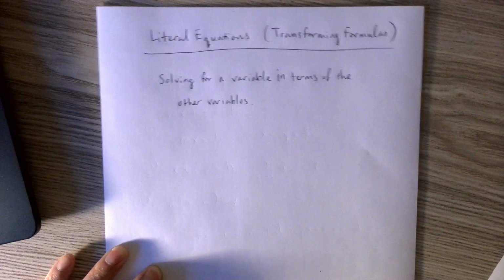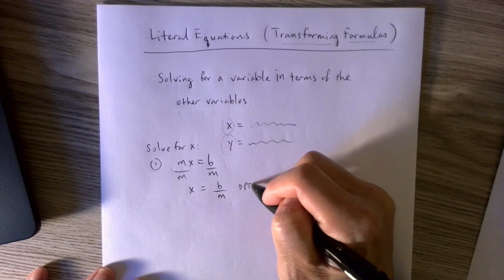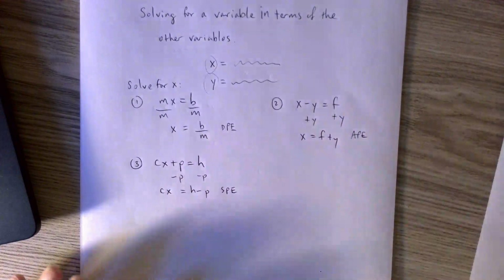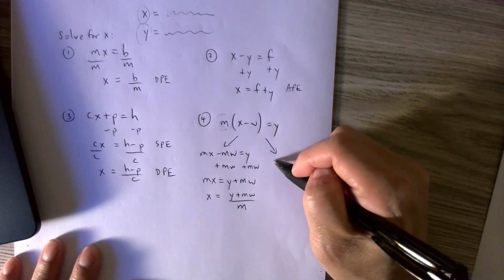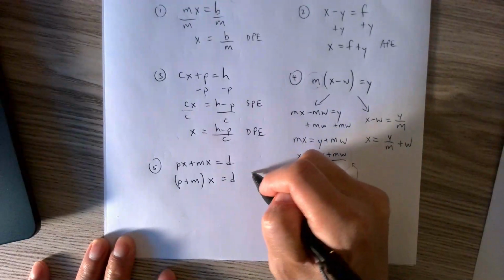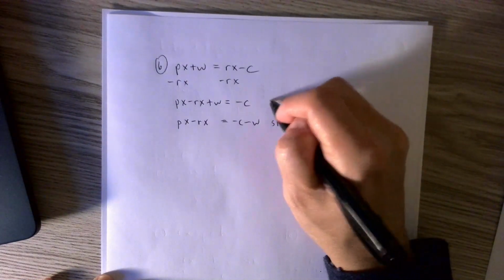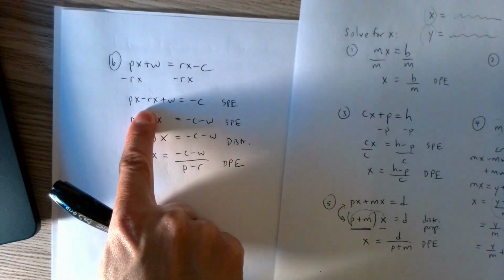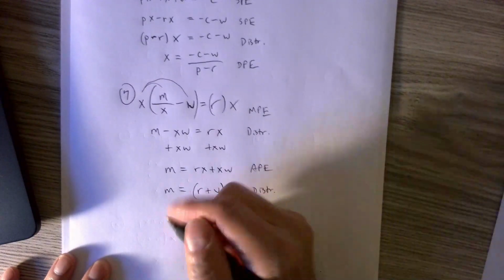Solving literal equations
I honestly don't know why literal equations are called literal equations, but that's what many textbooks call them.  Anyway, this lecture covers how to solve equations for one variable in terms of the other ones.  Emphasis is put on using the properties properly coupled with APE, MPE, SPE, and DPE.